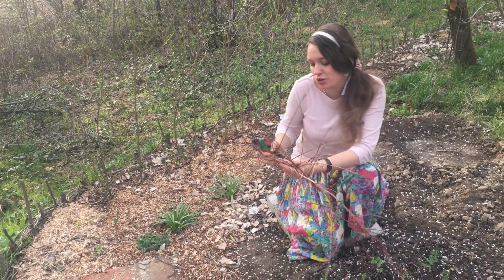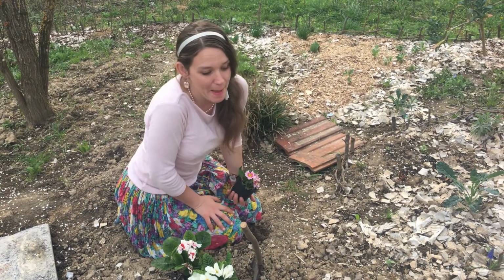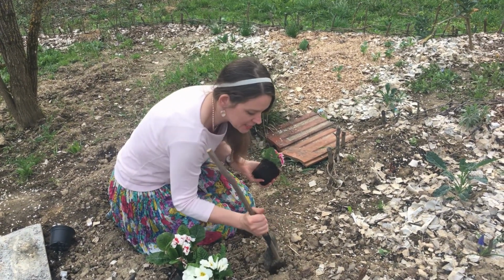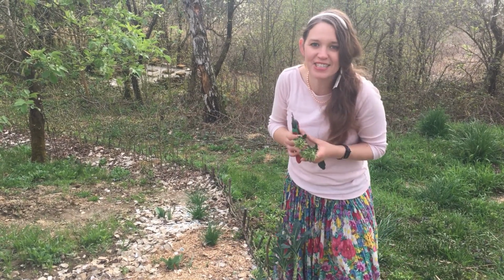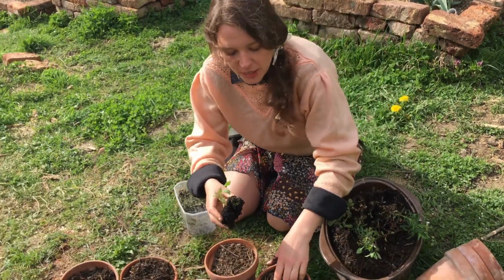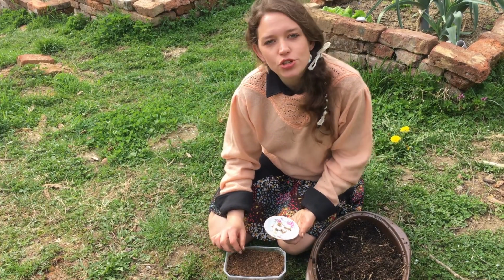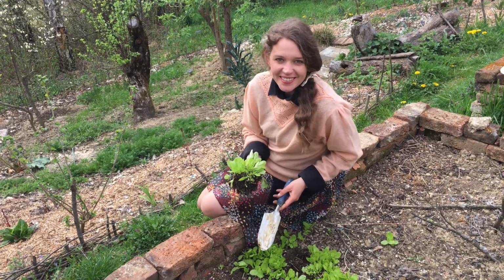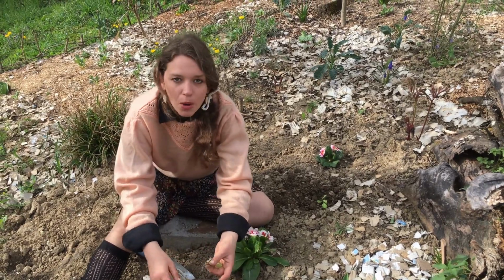Planting Primroses and Potting Up (April W2)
Spring is truly beginning and this week we celebrate one of my favorite early spring flowers, primroses! I also begin to sow some of my spring seeds ready for the gardening year ahead.